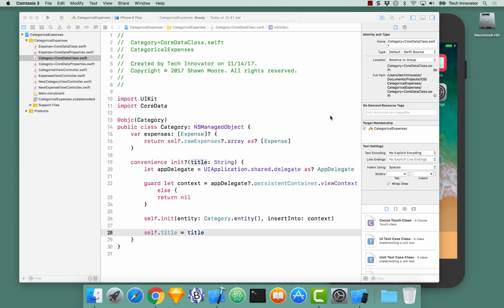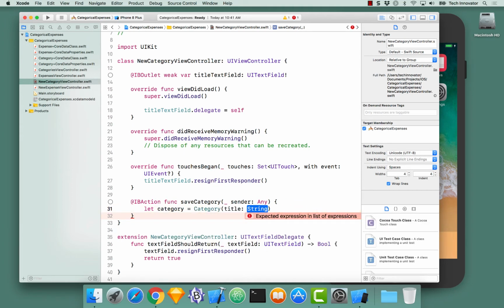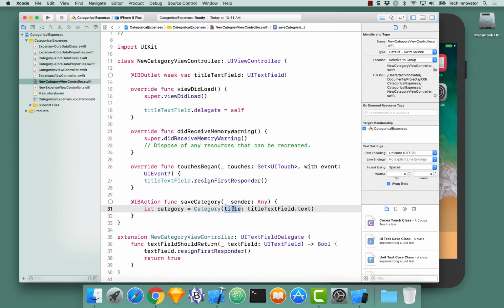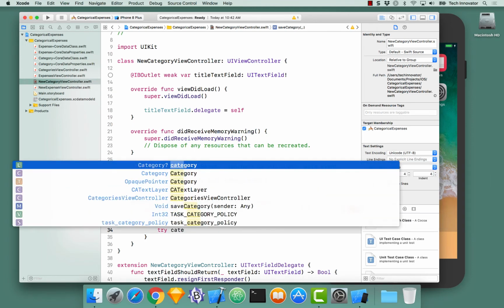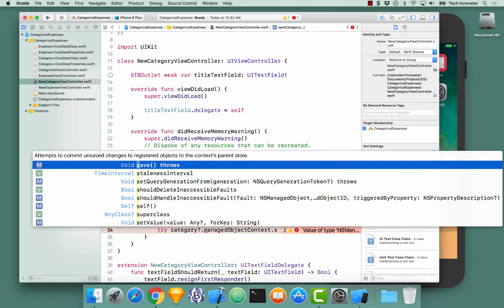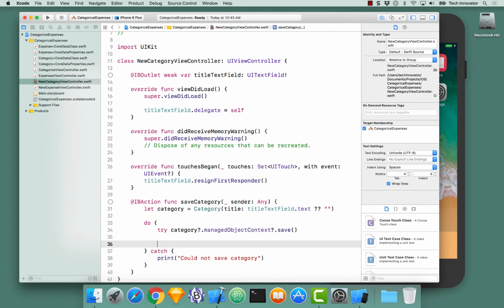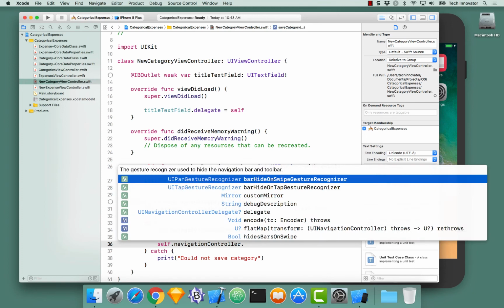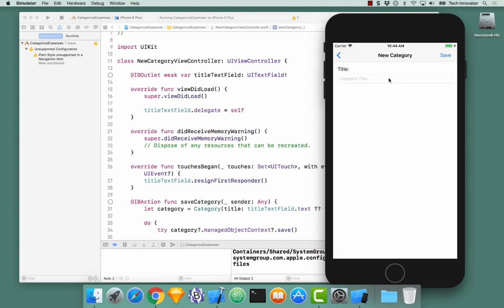04 Core Data Relationships - Create Category Instance - Expenses with Categories App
This is the fourth video in a series about Core Data Relationships using two entities with a relationship.  This video shows the creation of a Category instance.